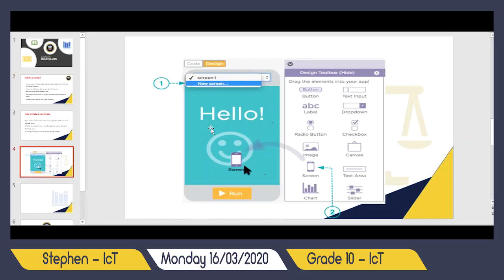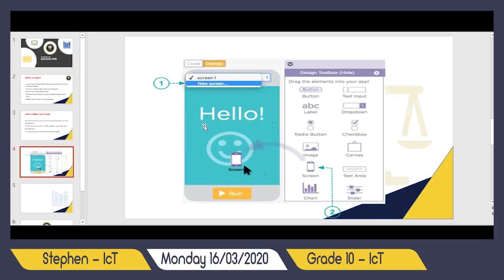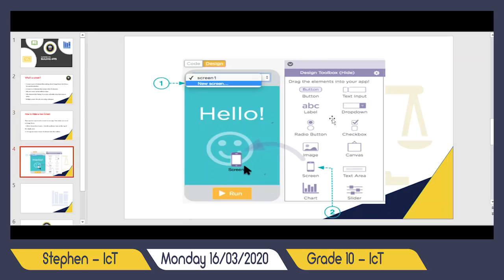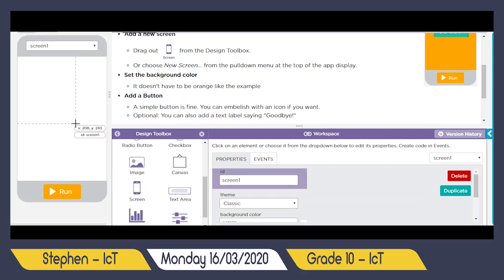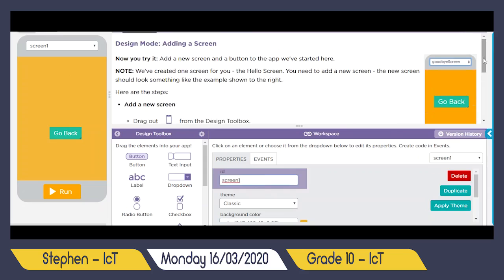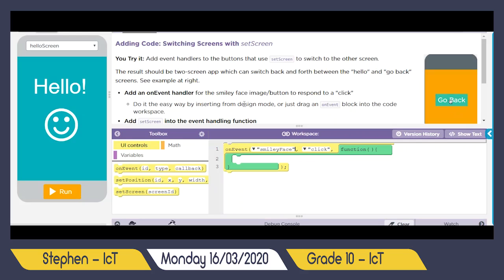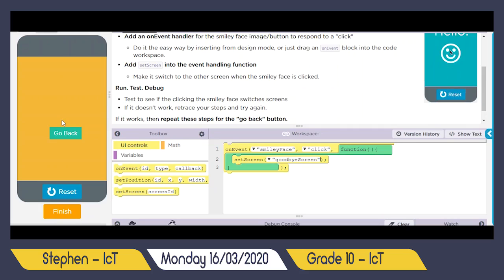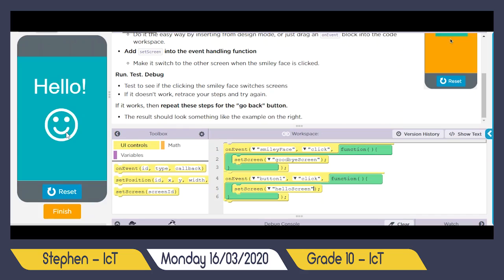Ict Stephen 3